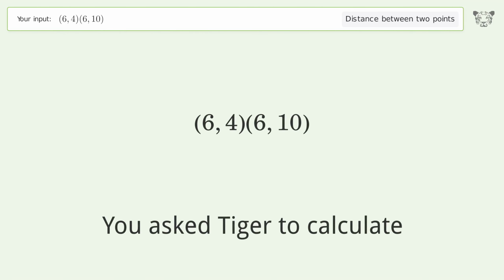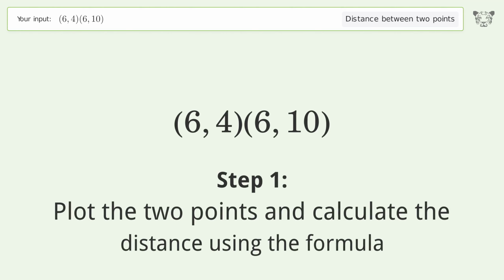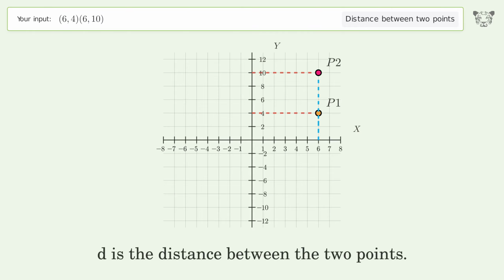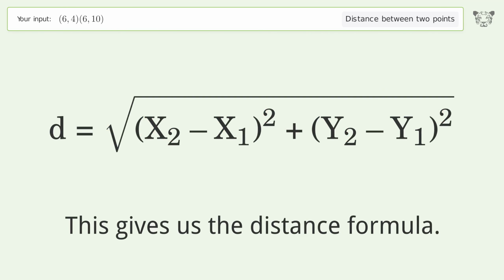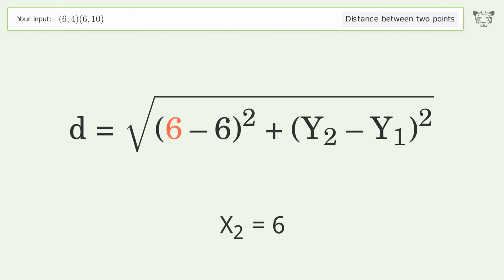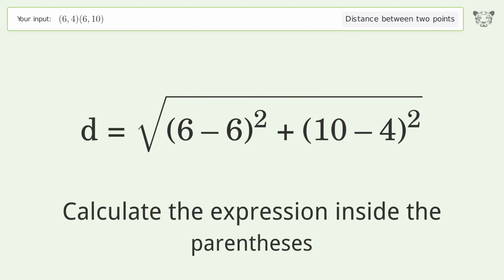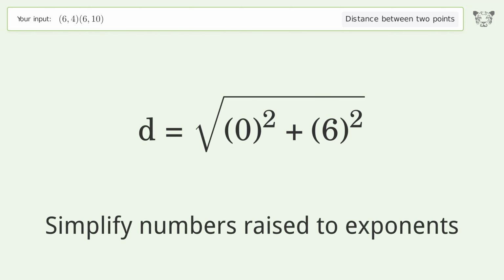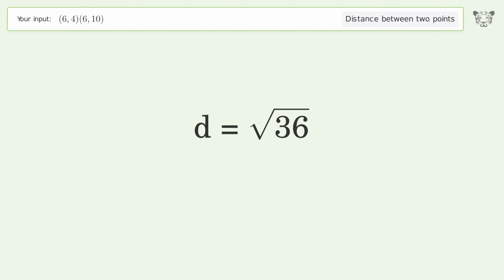Find the distance between two points p1 (6,4) and p2 (6,10): Step-by-Step Video Solution